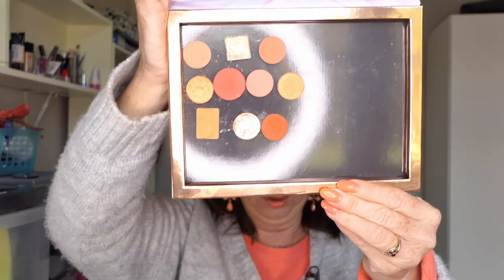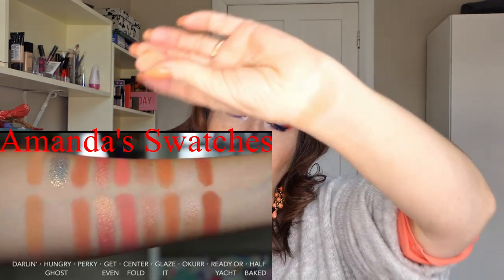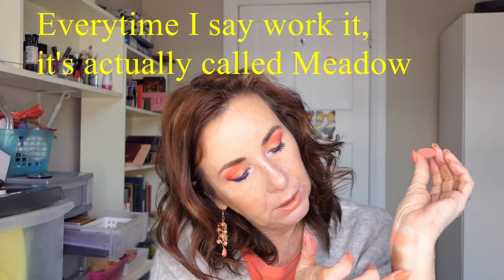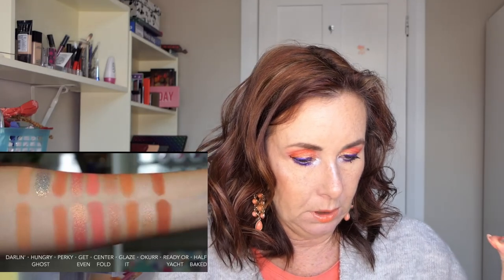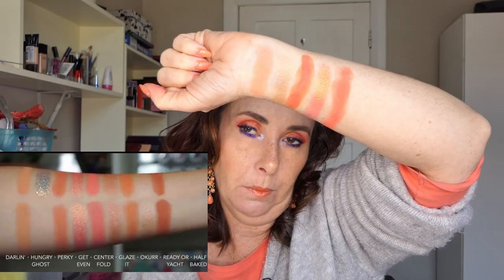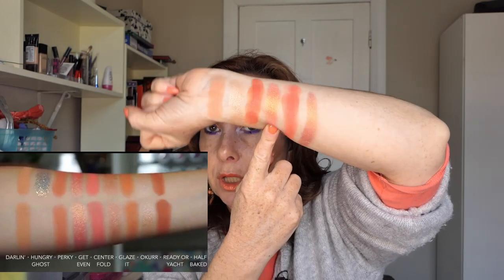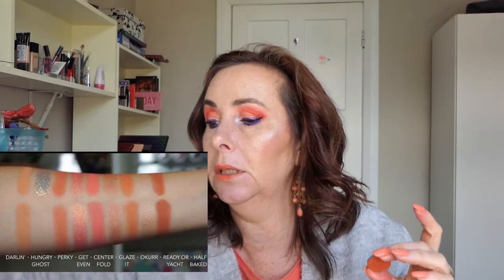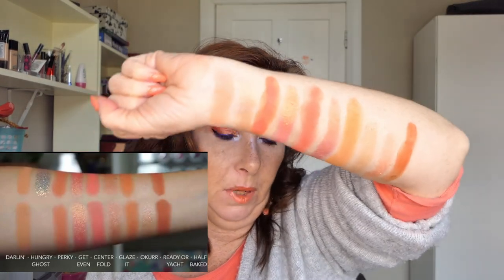Duping the Baby got peach palette from Colourpop. Duping the vibes and 3 looks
Duping the Baby got peach palette from Colourpop. Duping the vibes and 3 looks. Do I need the peach Palette? Today I will find out!

Contour and Bronzer, highlighter and blush
Bronzer: Butter Bronzer Physicians formula in sunkissed
Blush: Revolution blush queen palette
Highlighter: Pixi by Petra Blush Duo rose gold

Eyeshadows:
Palettes I used for duping the peach palette
Colourpop Strawberry shake
Focallure Sunrise Palette
Focallure So Hot
Colourpop Sweet Talk Palette
Revolution SophX Palette
Colourpop Orange you glad Palette

Eyeliner:
Essence long lasting in black fever

Mascara:
Wet n Wild lash a matic

Look one
Lips: Rimmel Kate 43
Focallure Garnet
L'Oreal Xtreme resist gloss

Eye: linner NYX Vivid Brights Vivid Violet
L.A. Girl Glide on Gel Hold me close.
Highlighter BYS 2 Palette,
Colourpop Jelly much Doves and roses
Supershock shadow Birthday Treat

Look 2
Eyes: Chi Chi Stardust
L.A. Girl glide on gel in Brown
Maybelline Master Drama Lime light
Blush Wet n Wild  Hummingbird Hype
Bronzer Wet n Wild Ticket to Brazil

Look 3
Lips: L'Oreal Lip Paint Gone with the nude
L.A. Colors gloss, Snuggle
Eyes: Elf glitter glue
Colourpop puppy
Maybelline master drama Brownie Glitz
Lilani Hypnotic lights 01
Super shock extreme party cloudy
Blush Laura Geller Tropic Hues
Highlighter OFRA Star Island